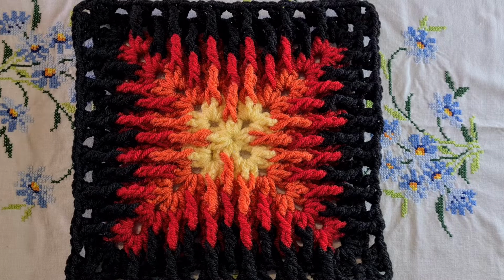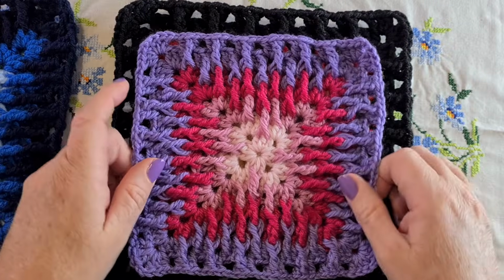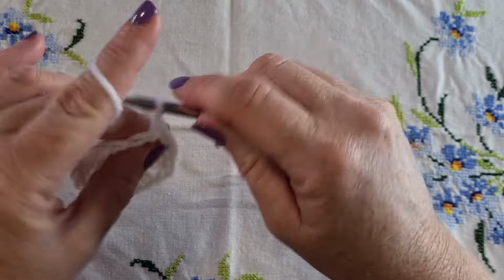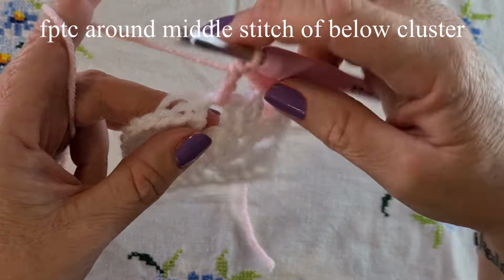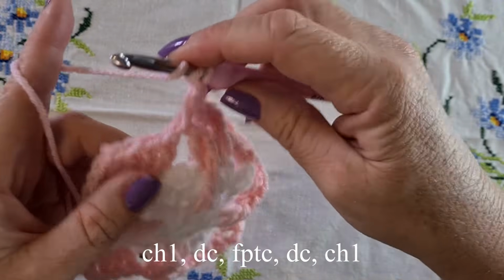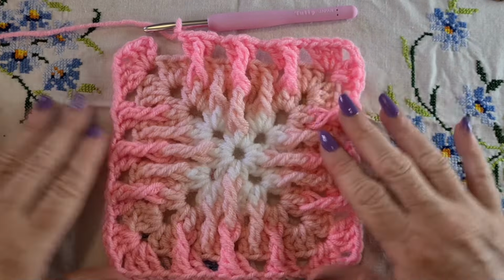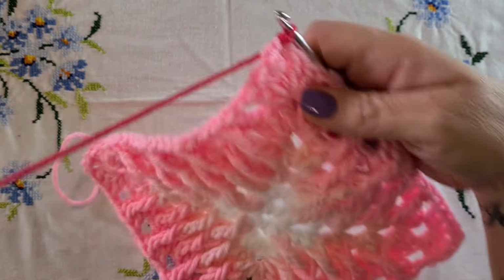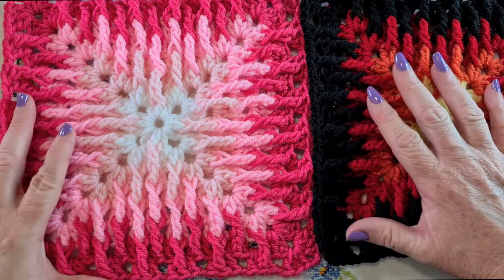How to crochet the Mosaic granny square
How to crochet the Mosaic granny square gives you step by step instructions for this easy but beautiful square!